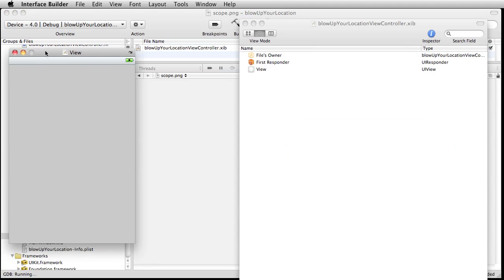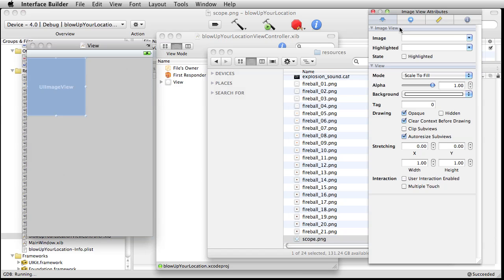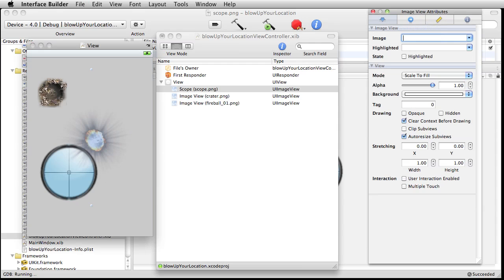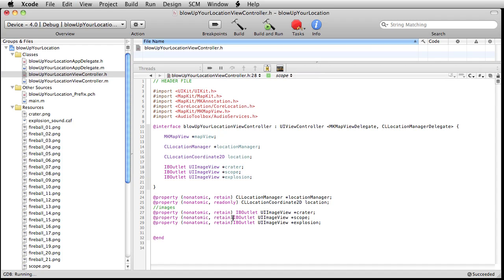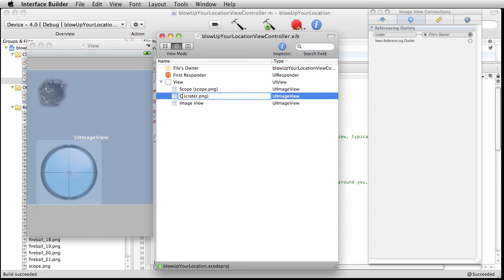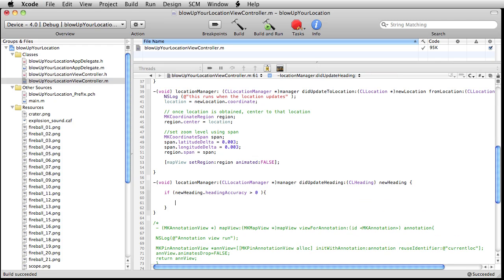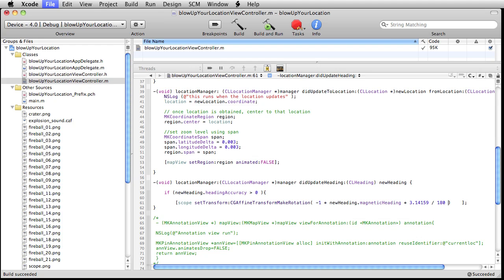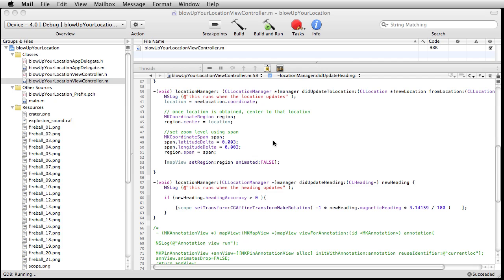iPhone and iPad Mapkit Tutorial Part 3 of 3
This is the first 40 minutes of CartoonSmart's Mapkit Development tutorial for the iPhone and iPad. You can find more details on the entire 2 hour course here.

This free part will show you how to initiate and interact with a Google map view in your application. The entire course teaches how to add objects to the map and have them move relative to your location, as well as, how to set the map to a specific location (like a city) and automatically tour through it.

Keep in mind, to make use of this lesson you'll need to be working on an intel-based Mac and have downloaded the iPhone SDK from Apple (which includes XCode and Interface Builder).

As always, if you do watch the video online you can press the fullscreen button to see it in high definition.